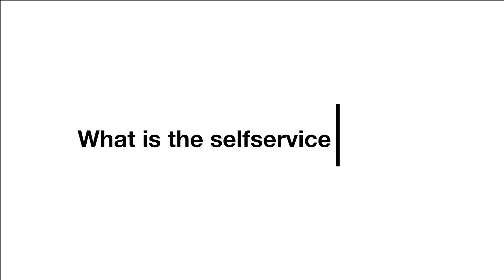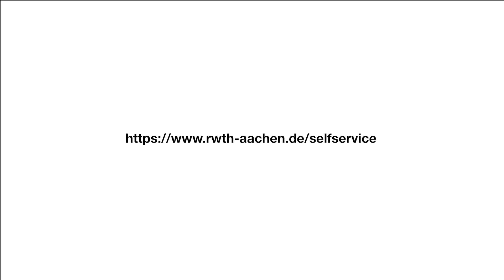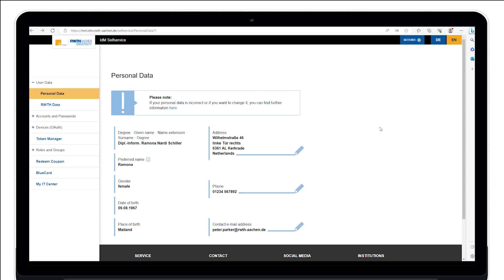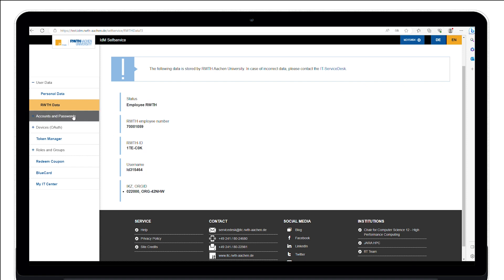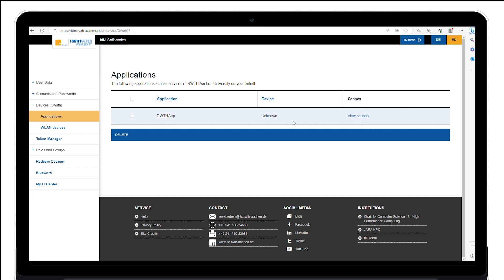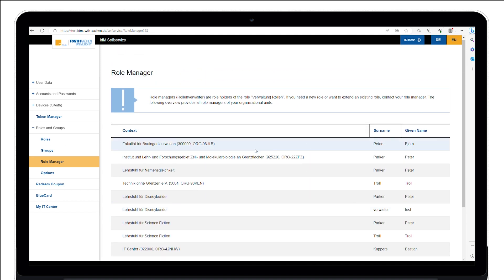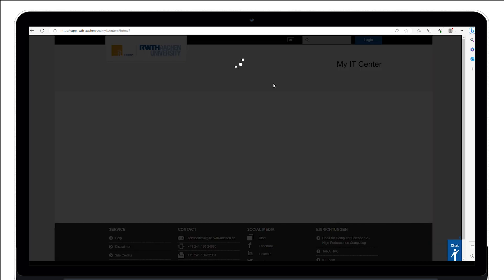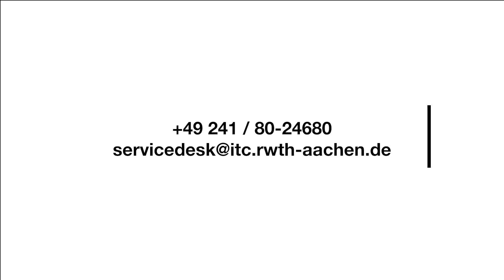What is the IdM Selfservice?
In this video you will learn what the Selfservice is used for, which data you can see and what changes you can make.

0:00 Introduction
0:13 What is the Selfservice
0:45 RWTH Single Sign-On
1:00 User Data
1:27 Accounts and Passwords
1:40 Devices (OAuth)
2:03 Roles and Groups
2:16 Redeem Coupon
2:25 BlueCard
2:38 My IT Center
3:00 Contact Details IT-ServiceDesk

Guide: What is the Identity Management IdM?

You can find more detailed Informations about the IdM Selfservice at the IT Center Blog.